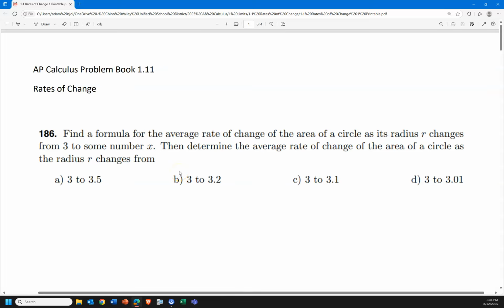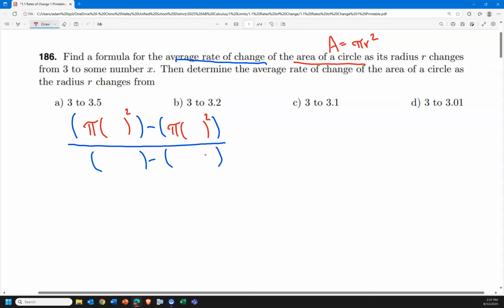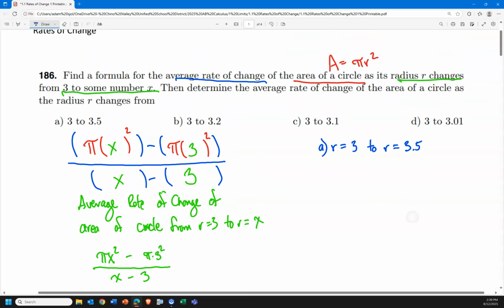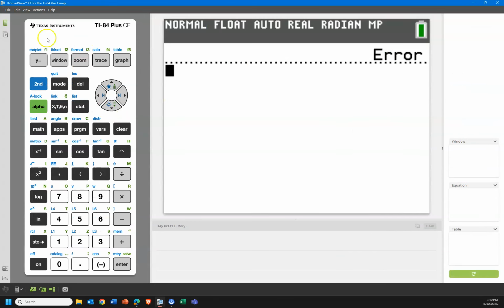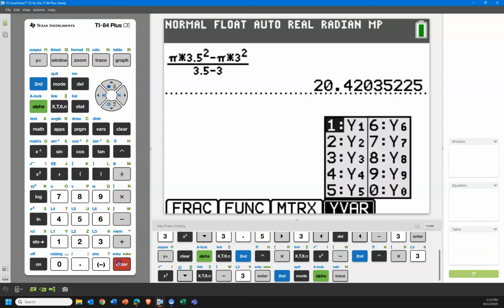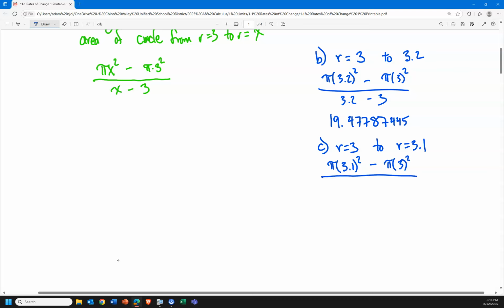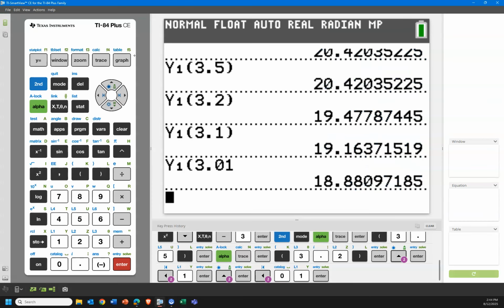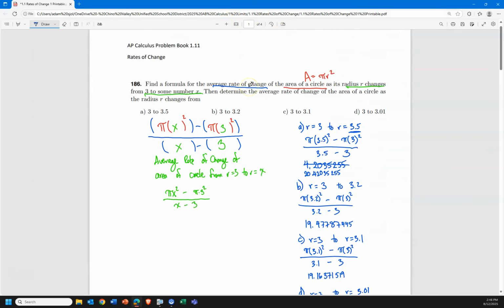1.1 Rates of Change 1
The written homework for 1.1. Rates of Change 1 might be a bit confusing to start. This video is a walkthrough my work for the first problem. If you need more help, we can talk in class. I hope this helps if you are confused.
When you see my transcription error, relax. I catch it eventually.